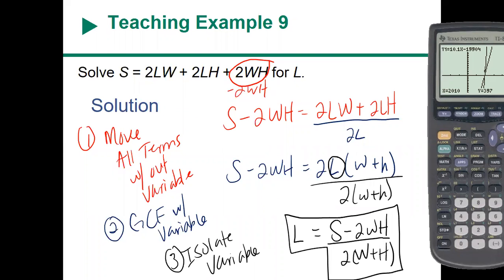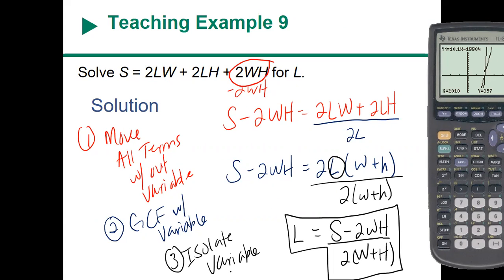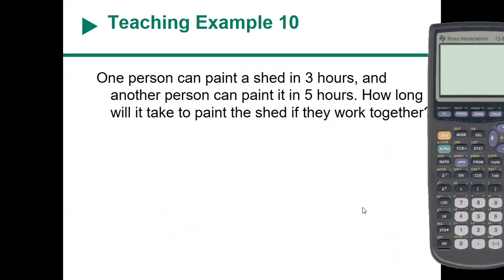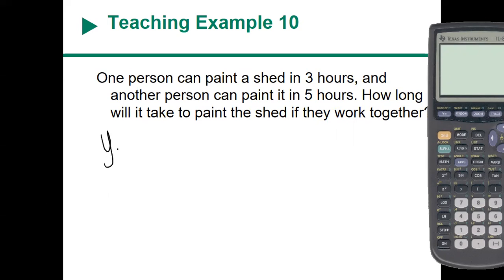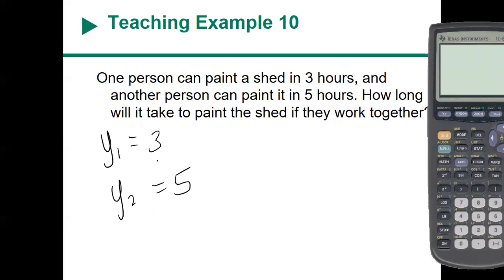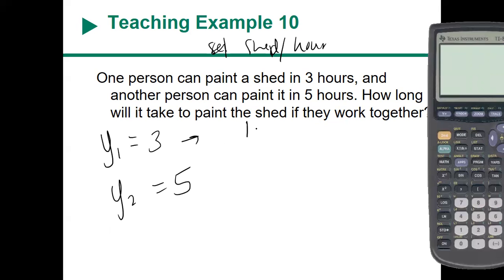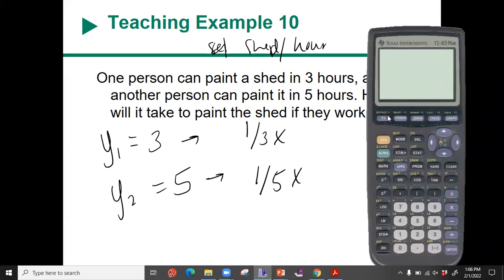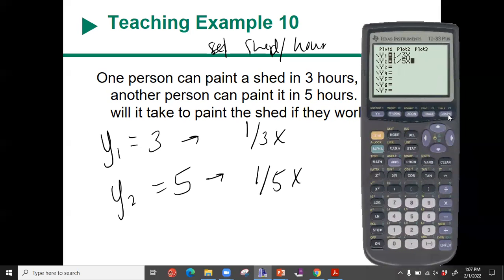2.2 Modeling with Linear Functions cont.